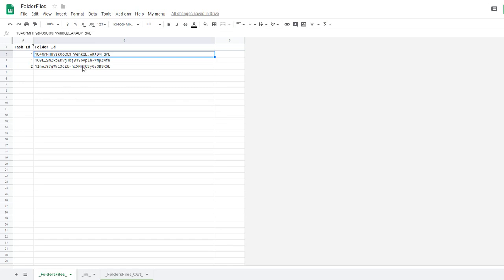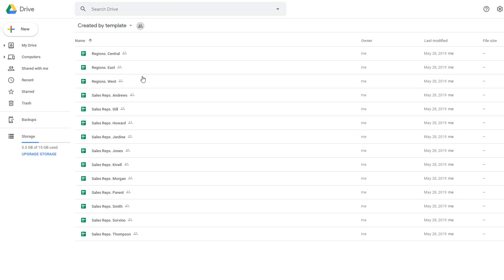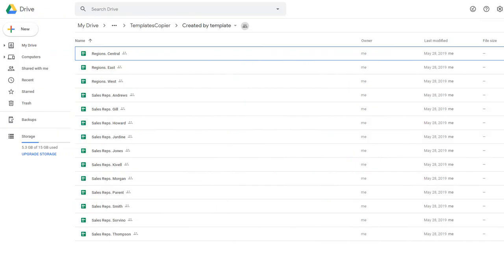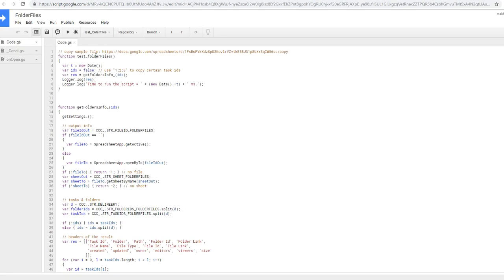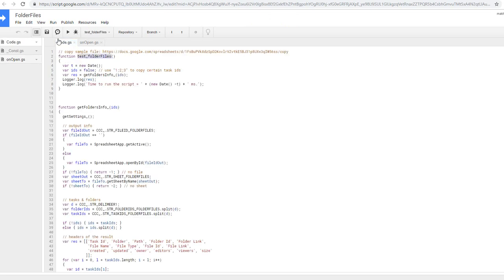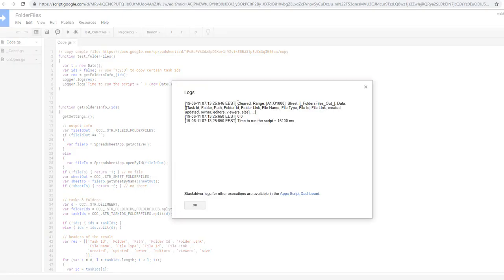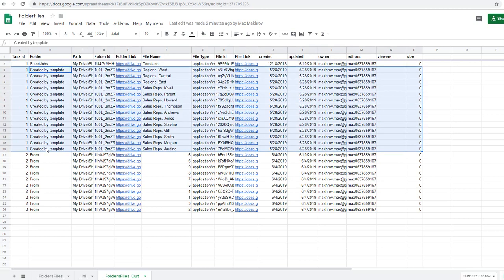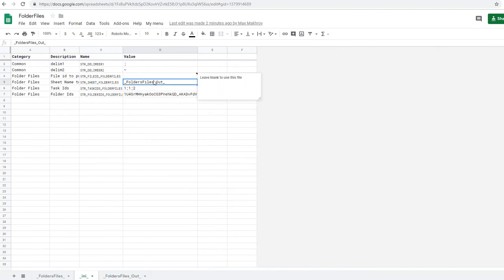SheetJobs. Get all files from a Folder. Script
Get all ids, links, names, editors emails from files in selected folders.